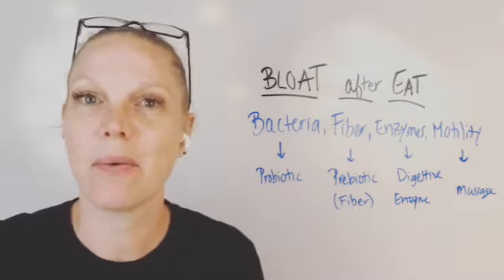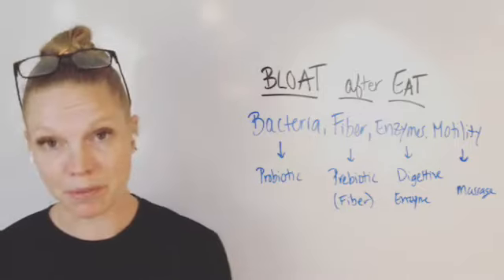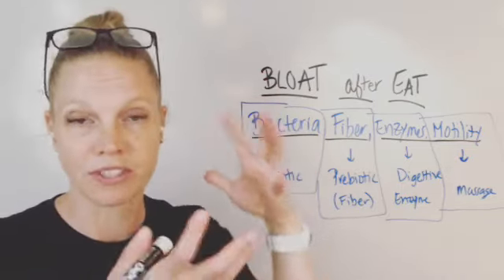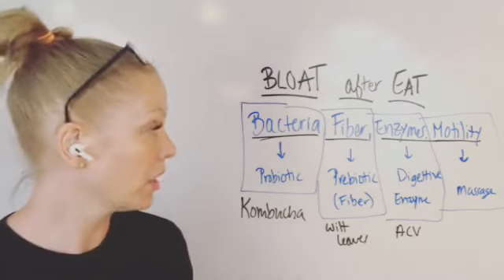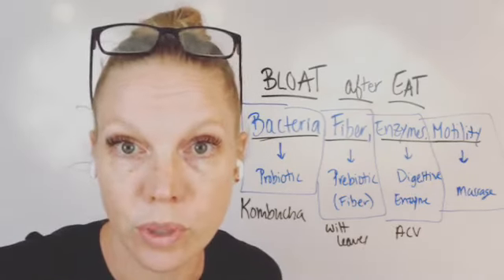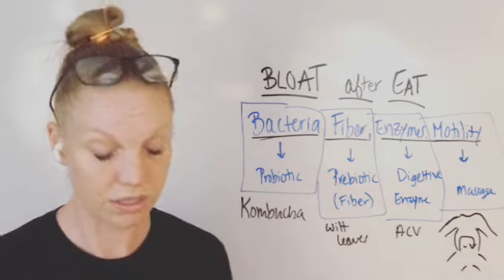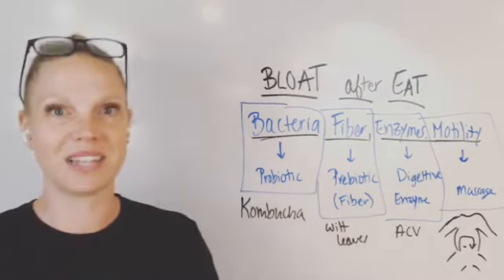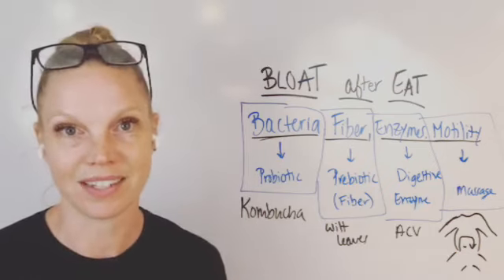Why you bloat after eating!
Bloat can be uncomfortable and many women experience it after eating. In this video, I share the reason for bloat and what you can do about it!